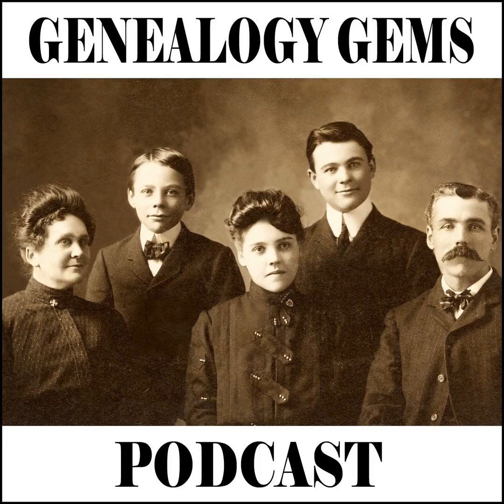Episode 24 - A Tour of Genealogy Gems TV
Genealogy Gems Podcast
Episode 24 with Lisa Louise Cooke

The National Archives and Records Administration has taken the leap and raised their record reproduction fees. The new fees don't become effective until October 1, 2007, so you've go a window of opportunity to order records at the old lower prices.

Presidential Archives Uncovered.

KodakGallery - Create a Family History Calendar. Consider highlighting an ancestor each month. It would make a wonderful holiday gift.

My NEW book Genealogy Gems: Ultimate Research Strategies from Season One of the Genealogy Gems Podcast will be out VERY soon,. It will include step by step details from everything covered in Episodes 1 through 20. Check the website often for the official publish date.

Correction: The title of the book I mentioned in Episode 19 called Papa's Way is incorrect. The title of the book by Thyra Ferre Bjorn is Papa's Wife.

Here's another Swedish Book recommendation that I received from Anna-karin Shander who lives in Sweden and is host of Anna-Karin's Genealogical Podcast. The book is called The Emigrants - The Emigrant Novels Book 1 by Wilhelm Moberg. ordered my copy. With Fall coming, doesn't it sound wonderful to curl up on the couch with some hot coffee and a novel called "The Emigrants"? The Emigrants by Wilhelm Moberg

GEMS: A Tour of Genealogy Gems TV

In Episode 24 I take you on a tour of the new videos on the Genealogy Gems TV webpage.

ComediesOur Summer Vacation Family Tree Part One &amp; Two- Starring Julie Andrews and Gene KellyA Son's TaleFast Talking High TrousersAsk A Ninja - What is Podcasting?DocumentariesA Nurse In Training Part One Two

ResearchLibrary Genealogy Tour - Arlington Heights Memorial LibraryTracing Your RootsSilent MoviesHarold Lloyd Safety Last &amp; Documentary: The Third GeniusMary Pickford: Daddy Long Legs, PollyAnna and Mary and CatDouglas Fairbanks: The Thief of Bagdad and Zorro COMING SOON! InternationalVideos from Germany, England and Sweden.

Attention Podcast Listeners: Take a picture of yourself listening on your computer or listening to the podcast on your ipod and email it to me at . You can make it funny, make it serious, you can hold up a sign saying that you're listening to the show or what you think of it. Whatever you want to do is fine with me. Include your name and let me know in the email if it's ok to use or not. You may find your photo on the upcoming Listeners page where I can show off my awesome audience.